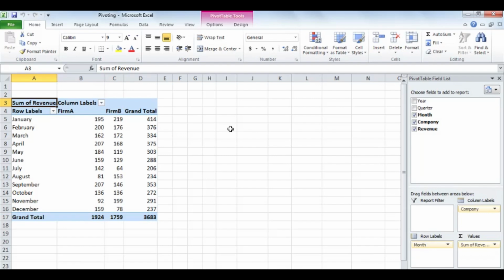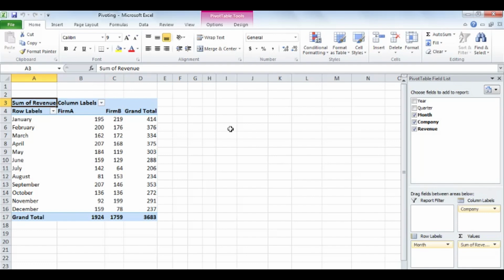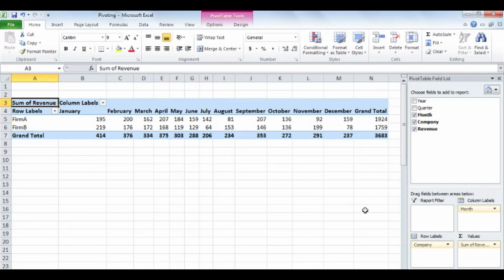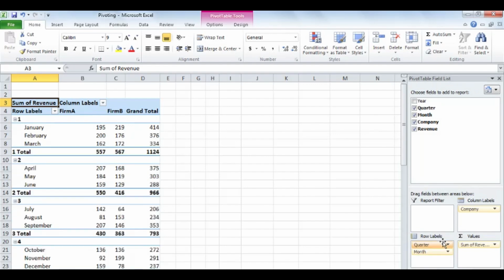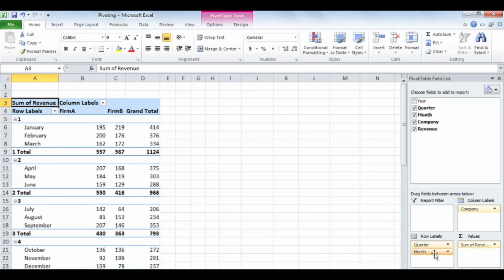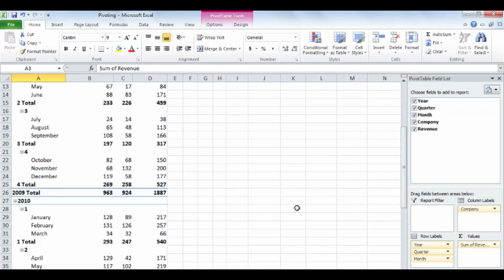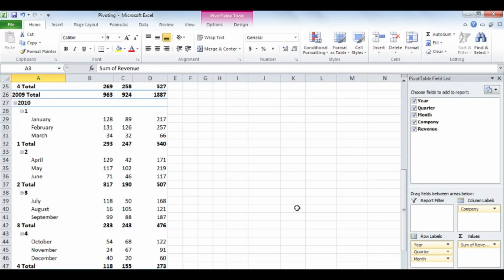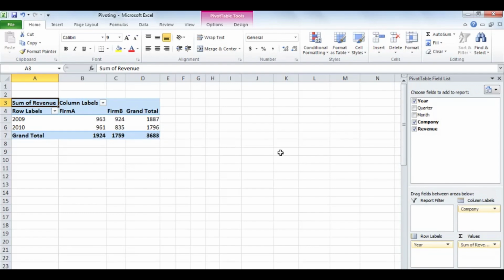Pivoting a PivotTable in Excel